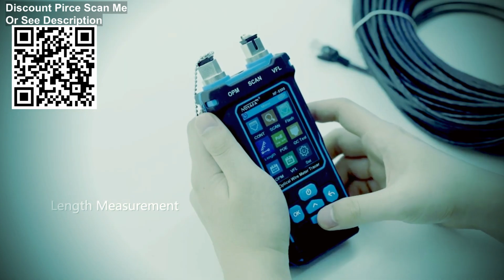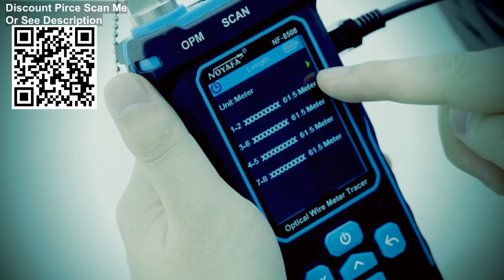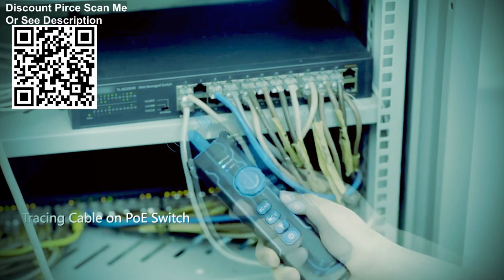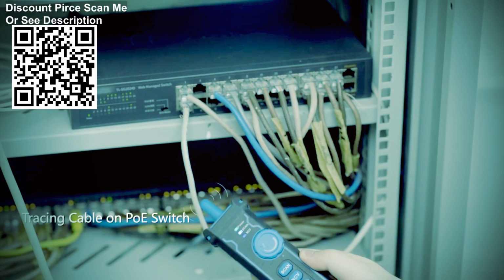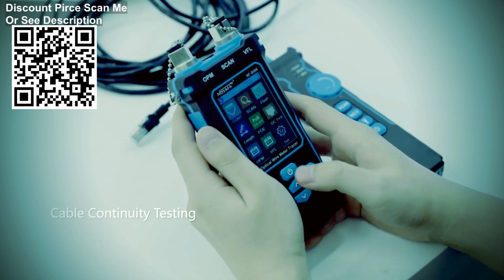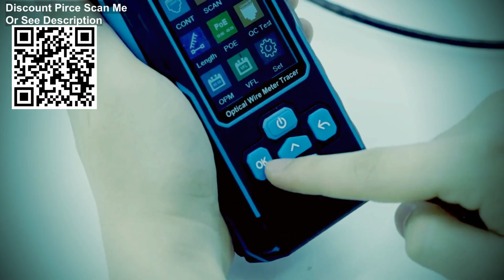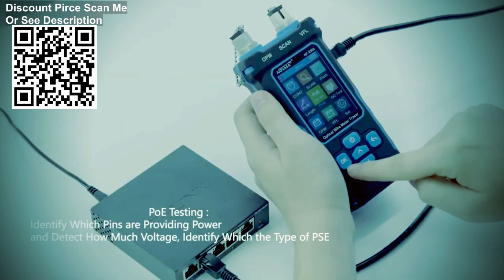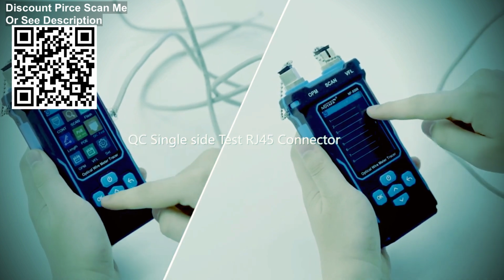NOYAFA NF-8508 Cable Tracker Network Tools Measure Length Wiremap Tester Review Aliexpress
NOYAFA NF-8508 Cable Tracker LCD Display Network Tools Measure Length Wiremap Tester PoE Checker Optical Power Meter Unboxing Aliexpress.